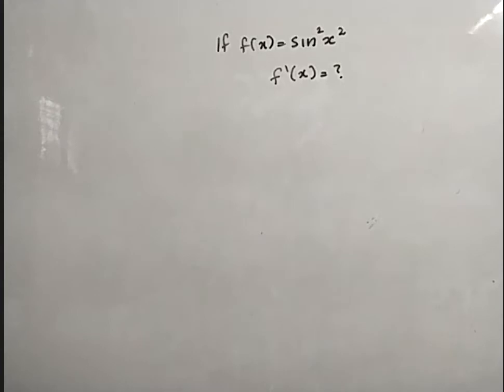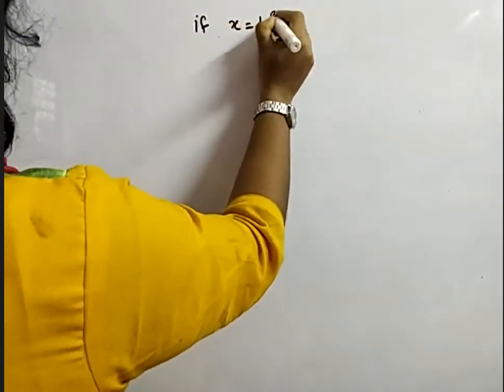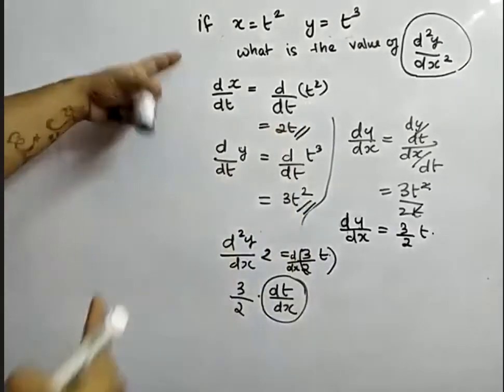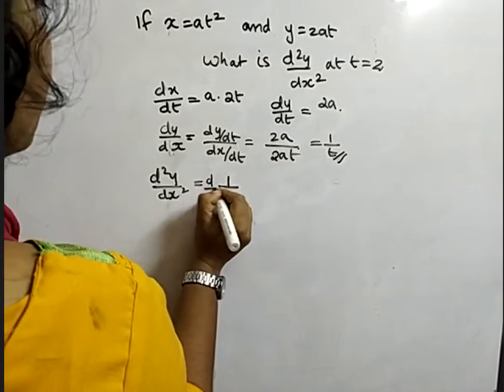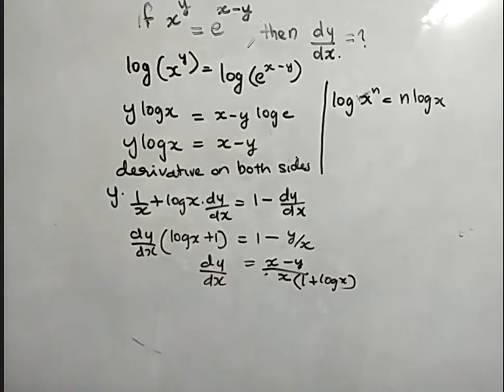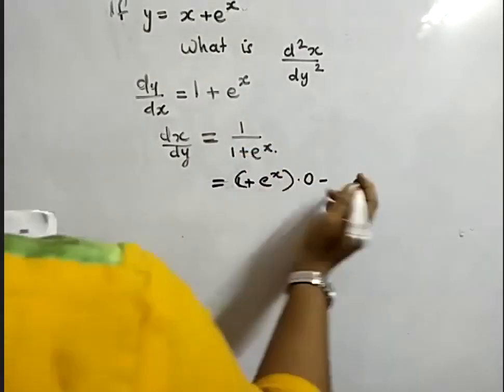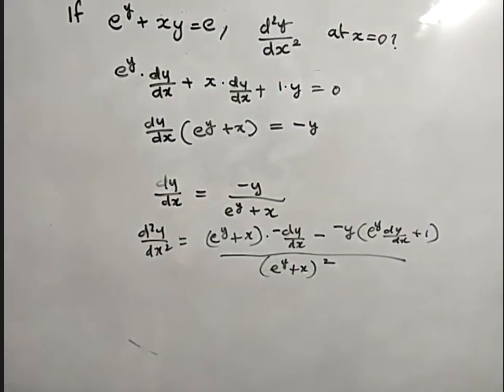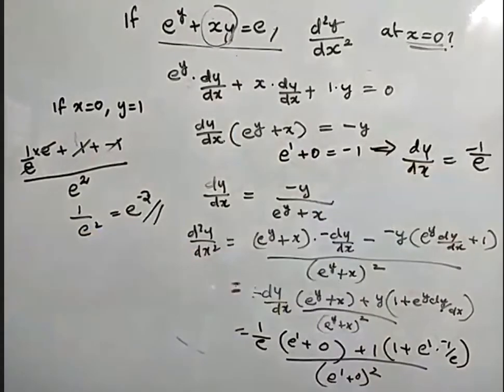Maths NDA Differentiation Part 2 | National Defence Academy